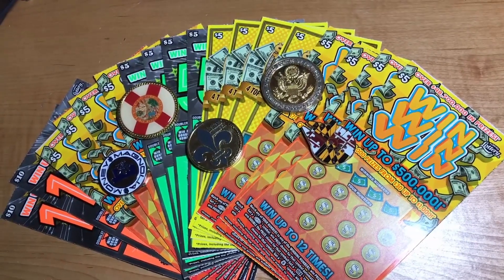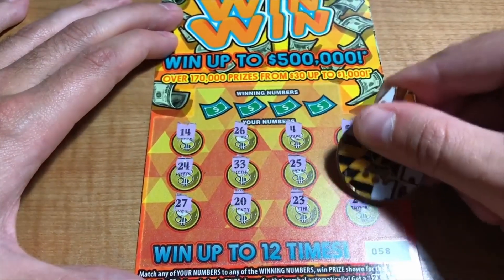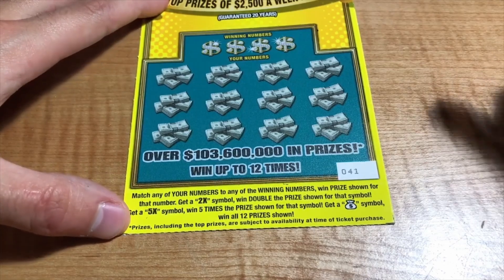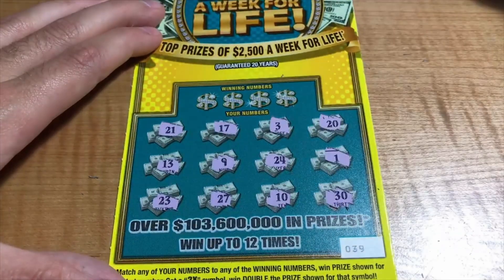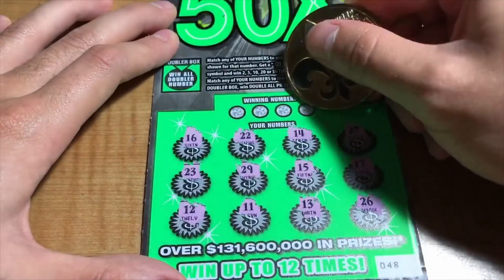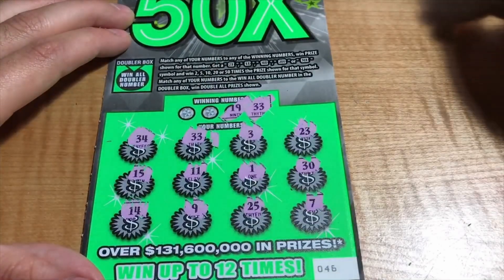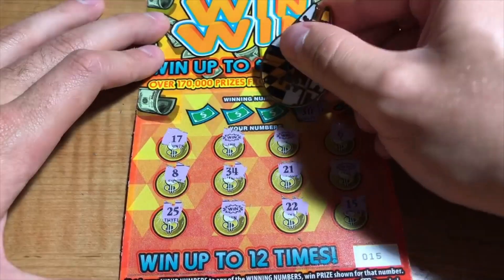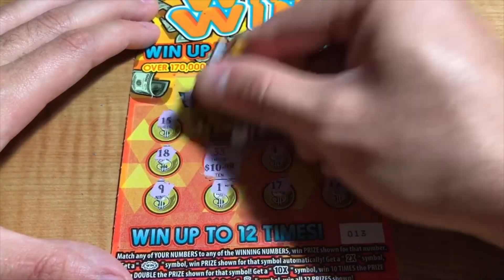$100 Mixed FL Lottery! - Symbols Found! - FSB - ep.17